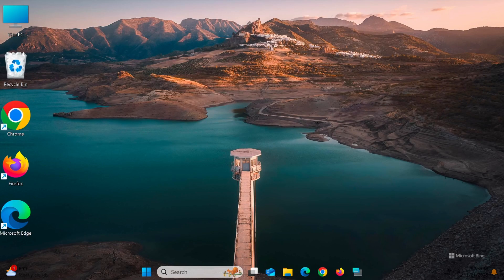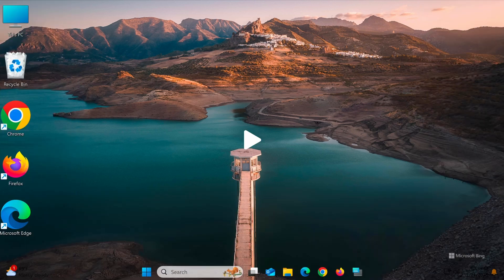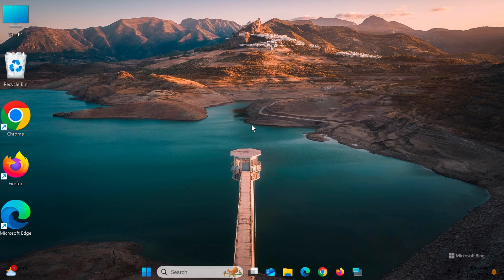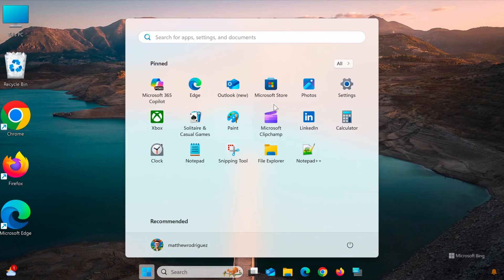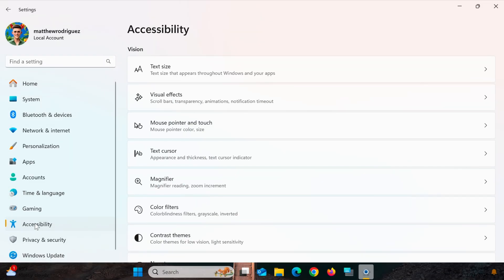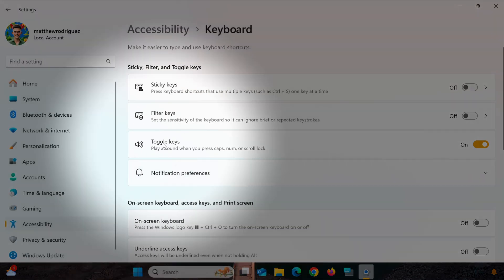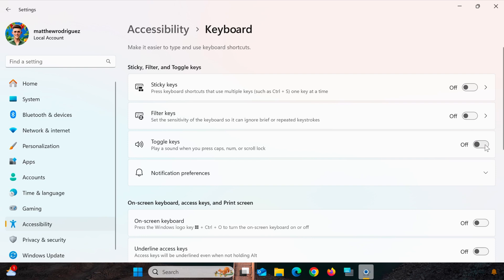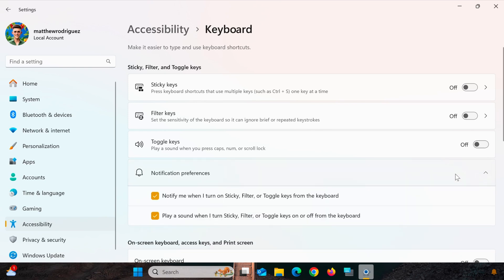How to Turn Off Caps Lock Notification in Windows 11 | Easy Tech Steps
Learn how to turn off Caps Lock notifications on Windows 11 with this simple tutorial. This guide walks you through disabling sound alerts and visual notifications caused by Caps Lock, Num Lock, or Scroll Lock. Find out how to adjust keyboard settings and stop unnecessary distractions while you work.

for more helpful guides and tips on Windows and technology.